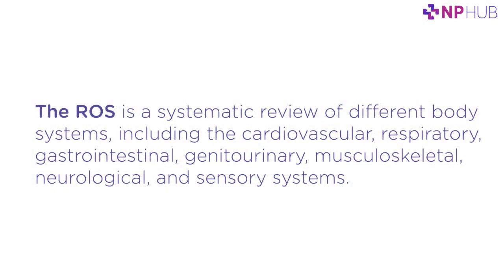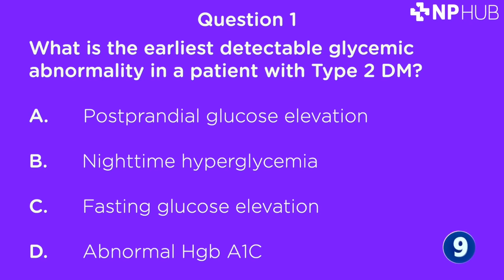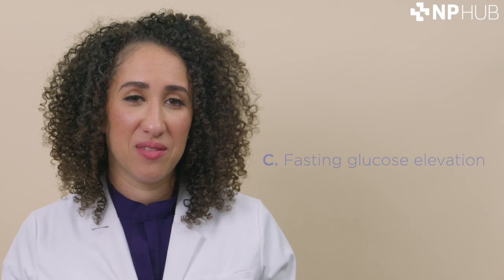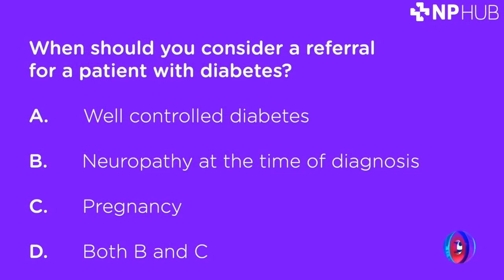Everything You Need To Know About Adult Primary Care for NP Students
As an NP student preparing for your Adult Primary Care rotation, it’s natural you feel overwhelmed about transitioning from the classroom to the clinical setting. With the adult population rapidly growing, it's crucial you develop the skills and knowledge needed to provide comprehensive care to adult individuals, especially those over 65.

In this video, Dr. Sandra Pagenta, DNP, APN-BC, will share her insights and strategies to help you navigate your Adult Primary Care rotation with confidence. With over 15 years of experience in various specialties, including Oncology, Neurosurgery, Radiation, Gastroenterology, and Urology, Dr. Sandra Pagenta understands the unique challenges NP students face in the clinical environment.

To support you on your journey, we crafted a comprehensive booklet with practical, actionable strategies so you can thrive in your Adult Primary Care rotation. It will give you a unique perspective on patient care, focusing on a holistic approach to disease prevention and management.

You'll learn how to:
- Effectively promote adult health and prevent chronic illnesses using a holistic approach
- Gather a complete patient history and conduct a thorough Review of Systems (ROS), with special considerations for older adults
- Refine your physical assessment skills and confidently identify normal findings and potential red flags
- Stay current on the latest immunization guidelines for adults aged 19-65.
Synthesize patient information and present cases effectively to your preceptors
- Diagnose and manage common adult health conditions, such as diabetes, COPD, UTI, hypertension, and hyperlipidemia

Don't miss this opportunity to gain the knowledge and skills you need to excel in your Adult Primary Care rotation. Download your FREE copy of the handbook now: